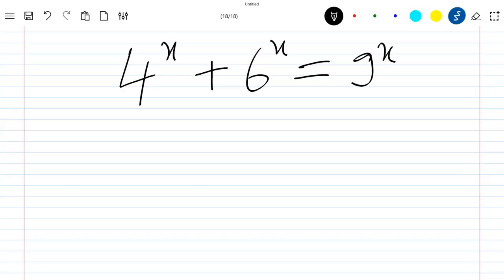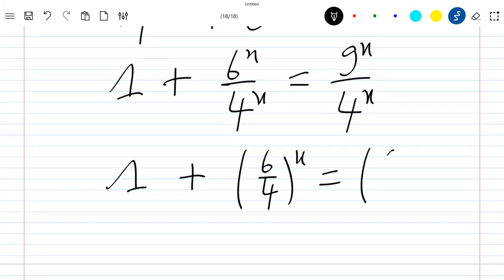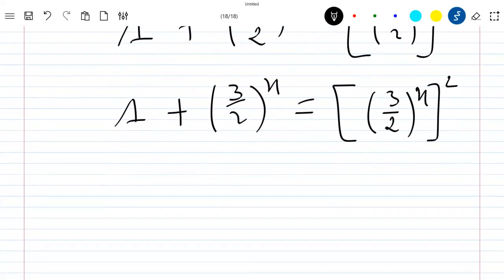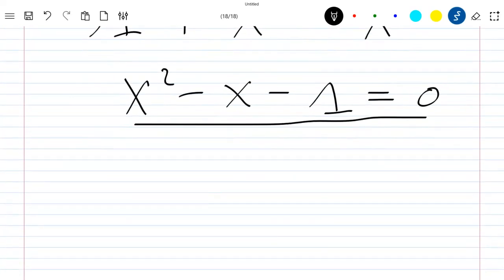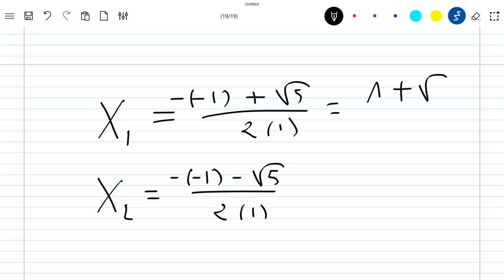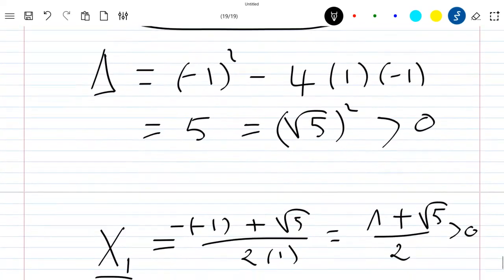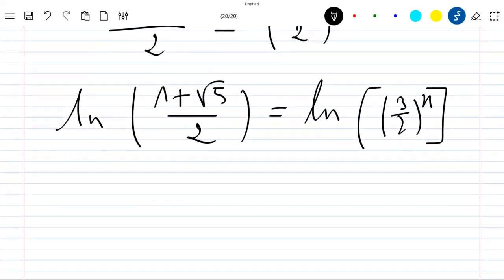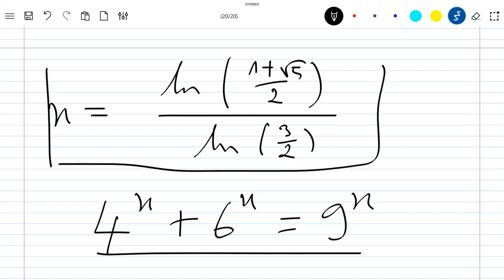Solving difficult exponential equation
We show how to solve a difficult exponential equation